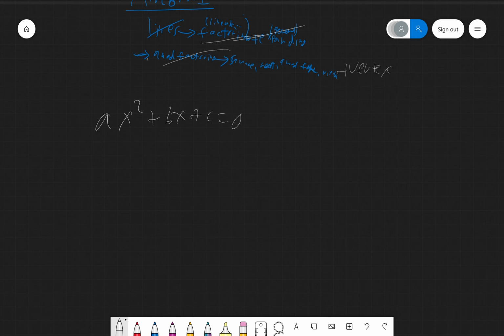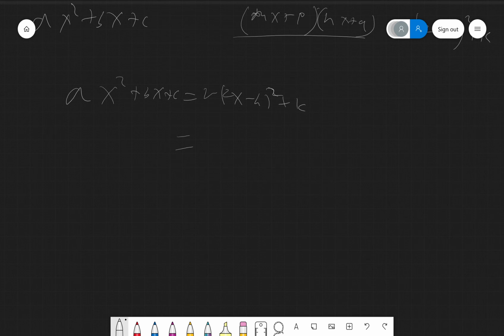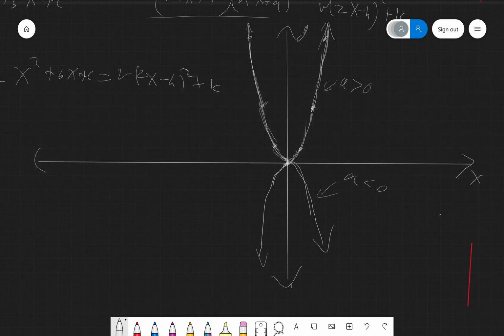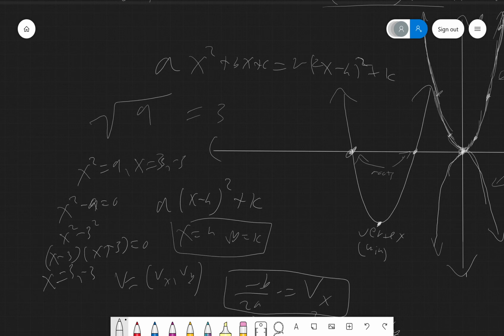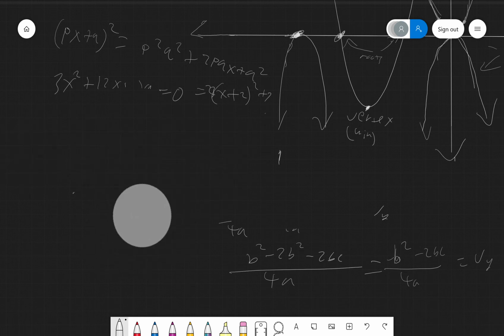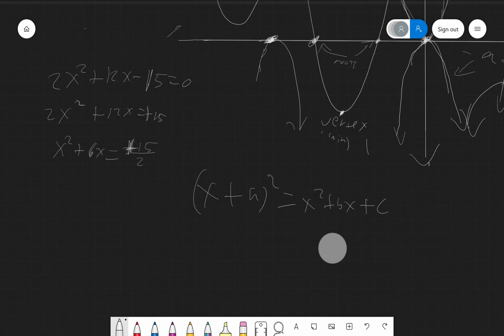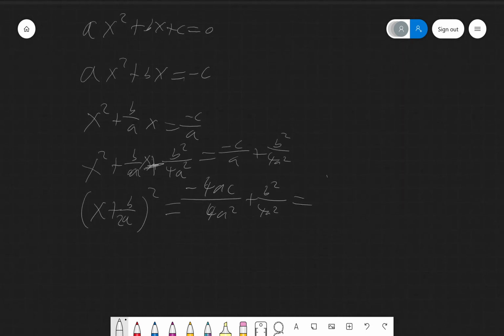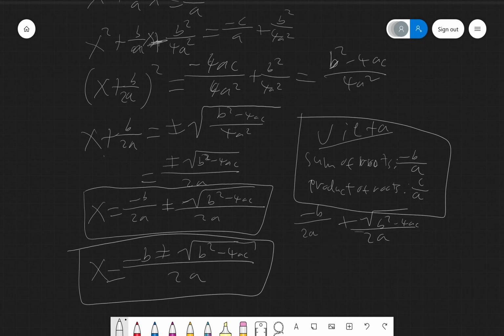Topics With Chamgus | Algebra 1 | Quadratics Part 2: Solving and Graphing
Ew More Quads(Solving x, Graphing, Vieta, Completing the square and Formula)